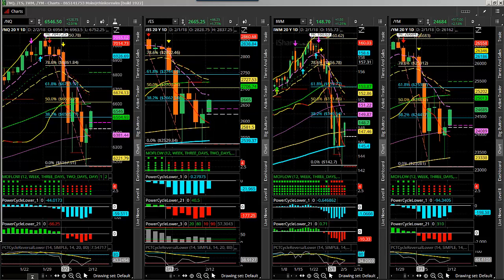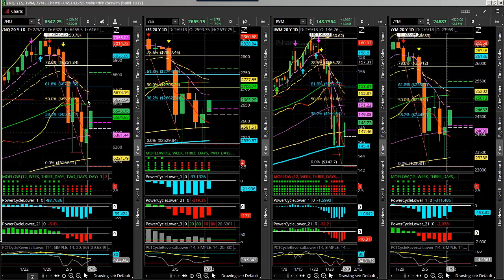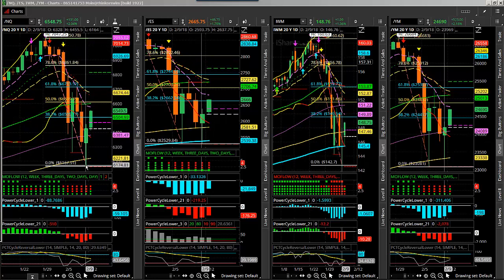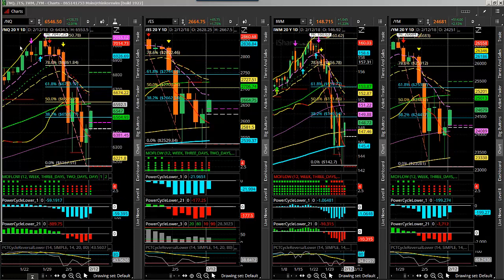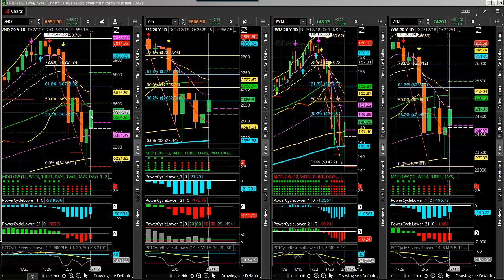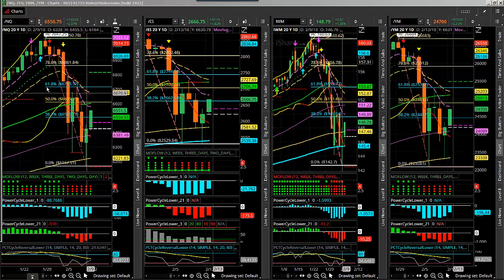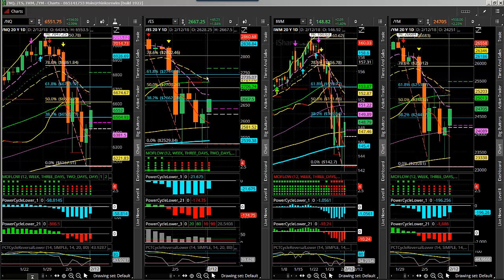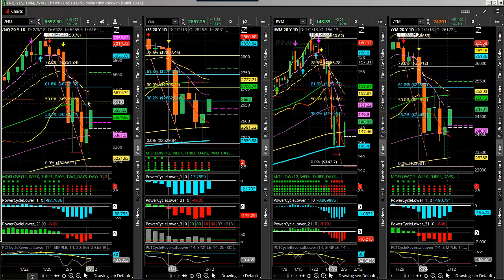Day Trade I Key Fibonacci Retracement Levels on The Major Market Indexes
Day Trade I Option Strategies are covered in my Free Options eBook

Option  Trading  Veteran  and  Power  Cycle  Trading®  Founder  Larry  Gaines  explains what happens what happens to the move on a retracement back up when you day trade. He also discusses the massive day trade sell off during the two weeks going from a swing high starting in late January and the swing low that occurred on the 9th of when this video was released. Finally he discusses why you need to find the retracement levels, where they hit and how to find the major moving averages as you day trade.

Futures and forex trading contains substantial risk and is not for every investor. An investor could potentially lose all or more than the initial investment. Risk capital is money that can be lost without jeopardizing ones’ financial security or lifestyle. Only risk capital should be used for trading and only those with sufficient risk capital should consider trading. Past performance is not necessarily indicative of future results.